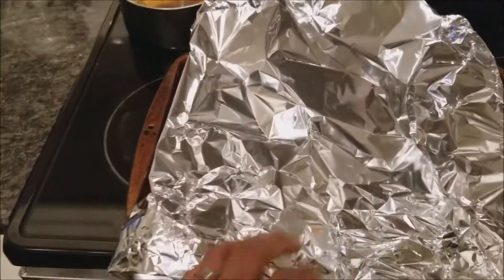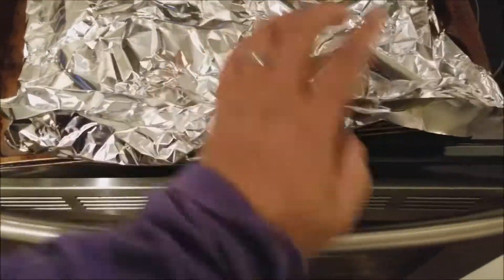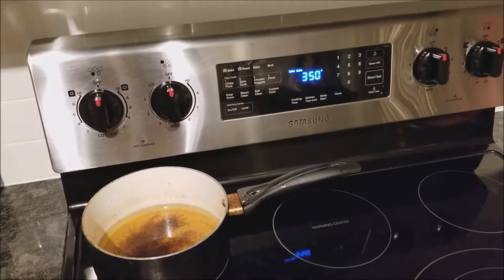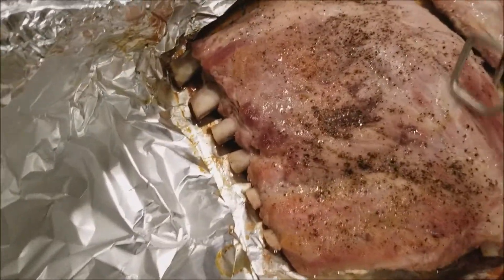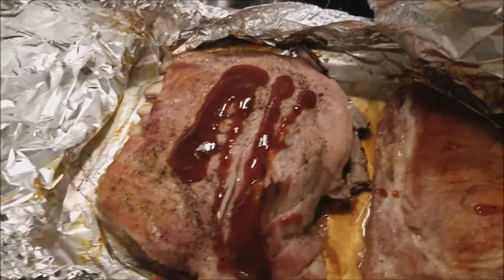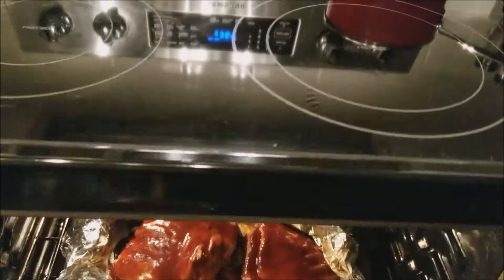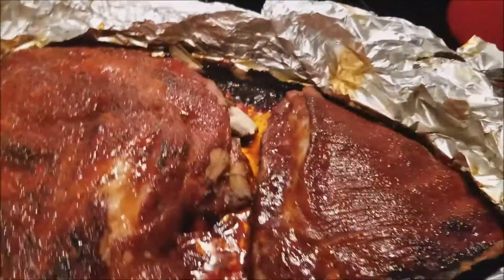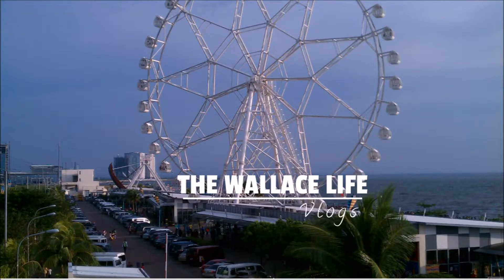EASY Way To Cook Ribs for 2018